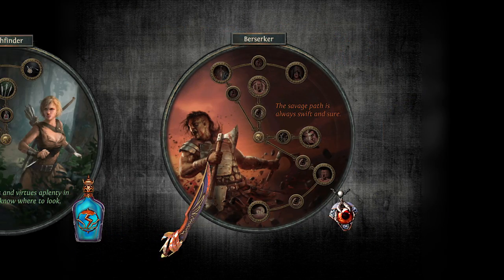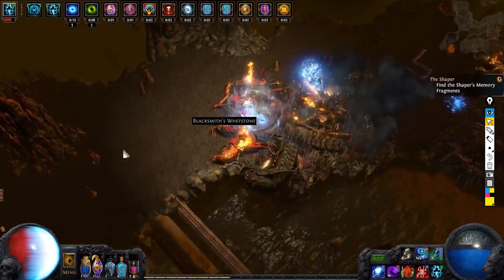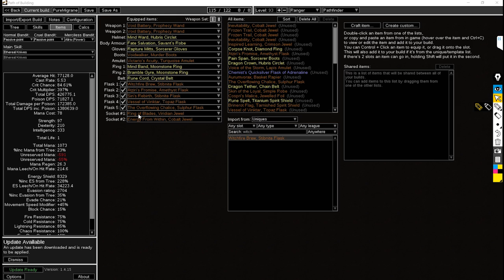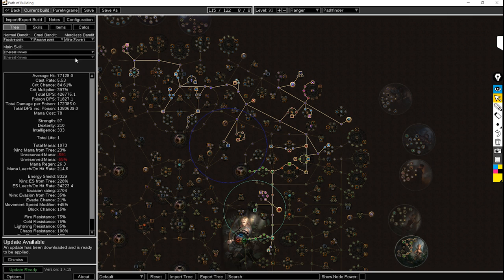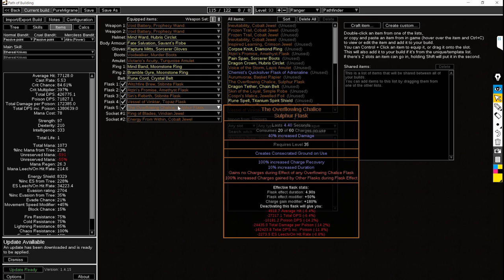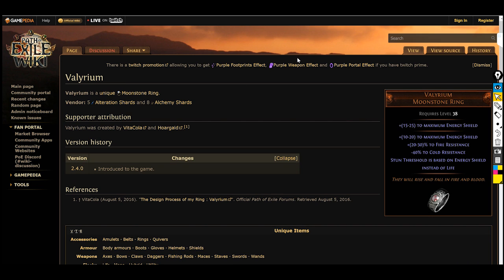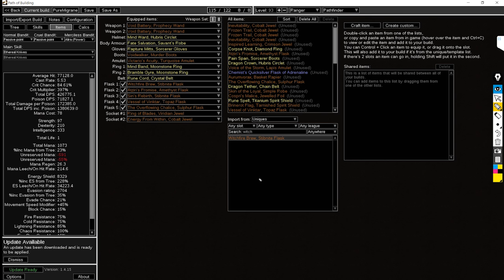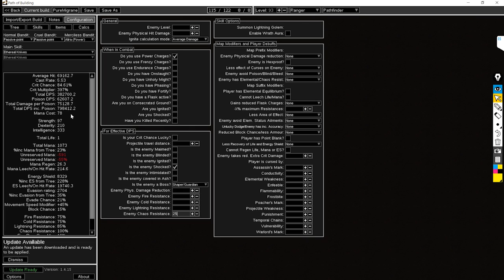PoeTential: Ethereal Knives Nova Pathfinder vs Minotaur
Welcome to POE-Tential - the Path of Exile series to help you reach your goals with your build!
If you want to send us your footage, follow these instructions:
Send footage to:
Include:
1. Your goal - In one sentence
2. Your footage - Youtube link + Map mods
3. Your account and character name - Make it public
In this brand new series we will analyse footage sent in by you viewers and give direct feedback on both performance and your build setup.

The reason were doing this series is to offer more of our knowledge that we've accumulated over the years with the playerbase struggling with achieving their goals, whatever they may be.
Musical credits:
"Guardians" by Evan King